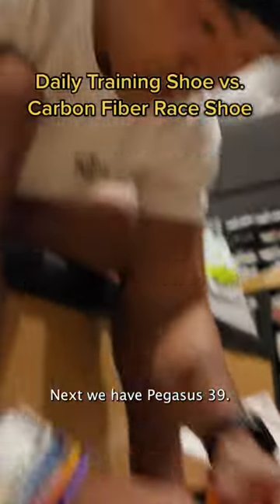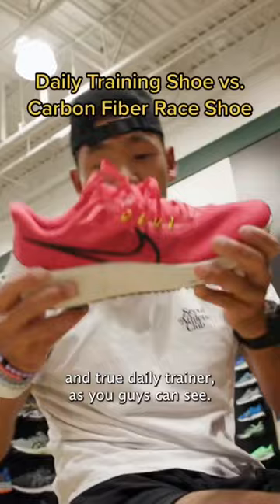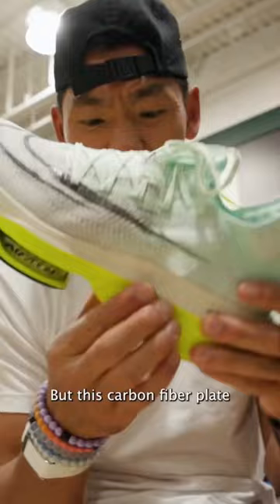Daily Training Running Shoe vs. Carbon Fiber Race Shoe